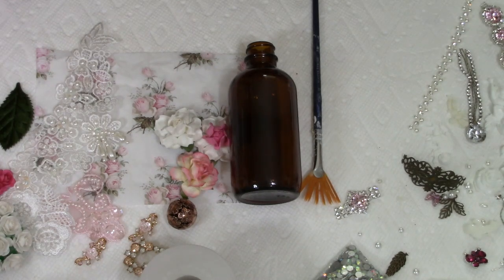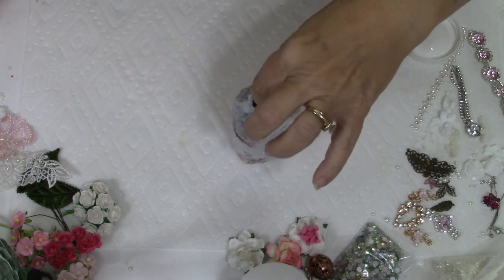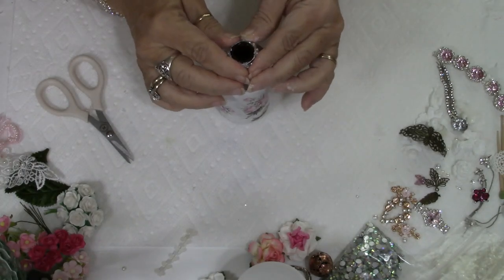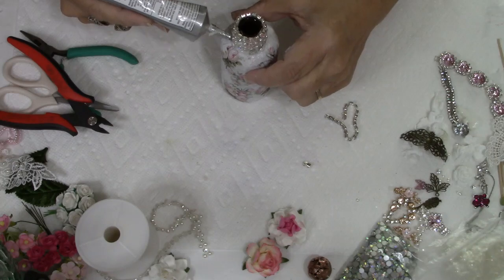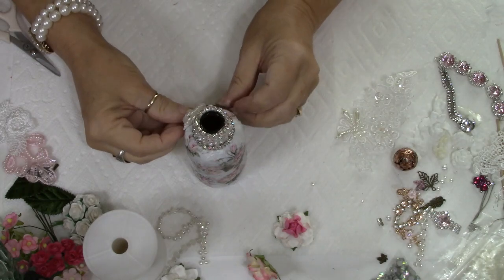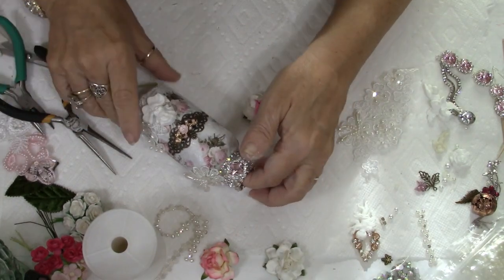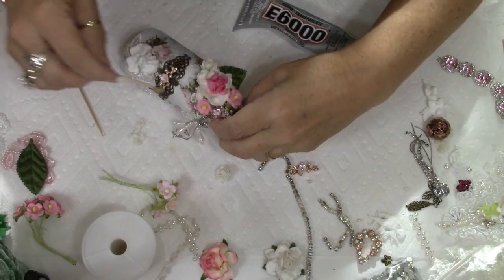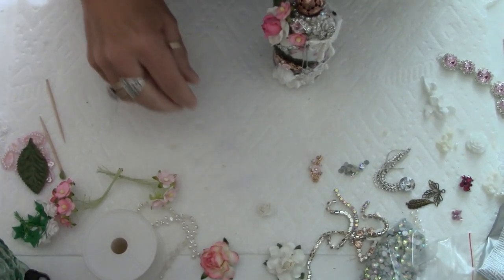Pink Rose Shabby Chic Bottle Night Light Tutorial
Refunction Crafts:
My Etsy Shop

Amazon link to lights used in the bottle: 12 Pack Led Fairy Lights Battery...

Amazon link to bottles: 12 Pack - 4 oz. Amber Glass...